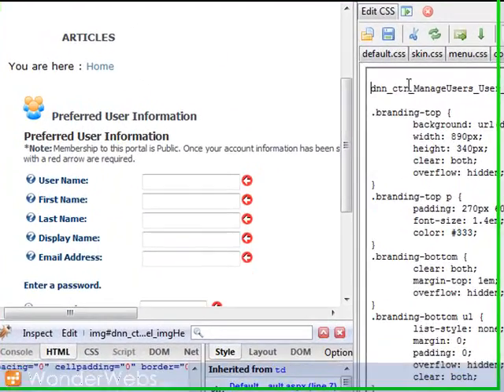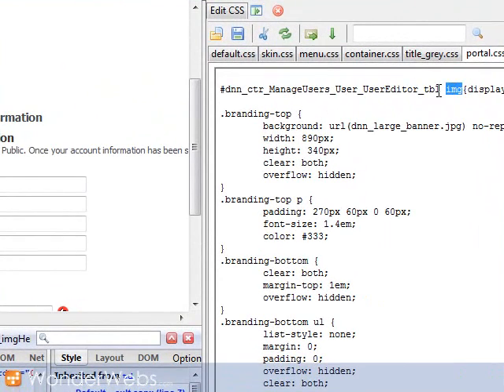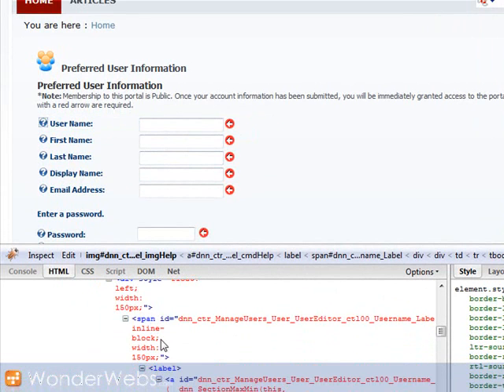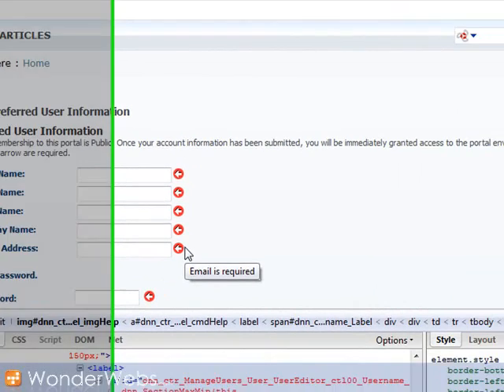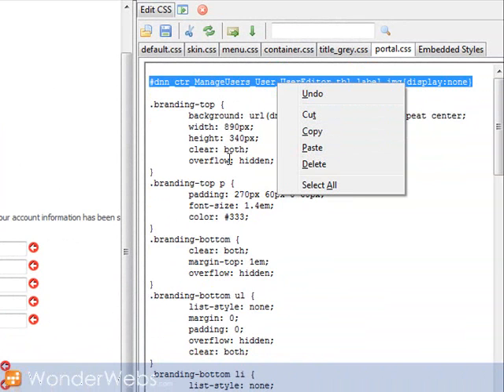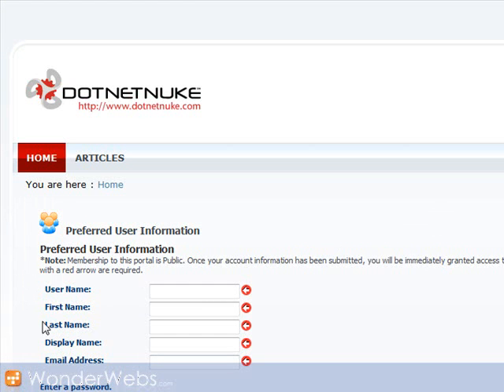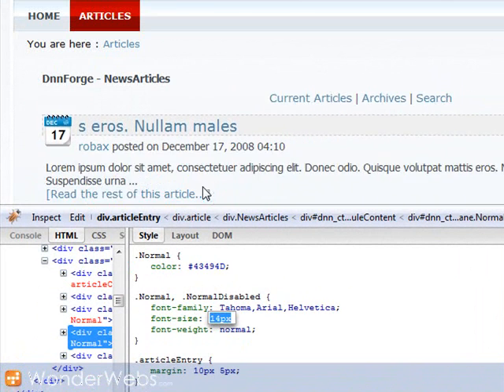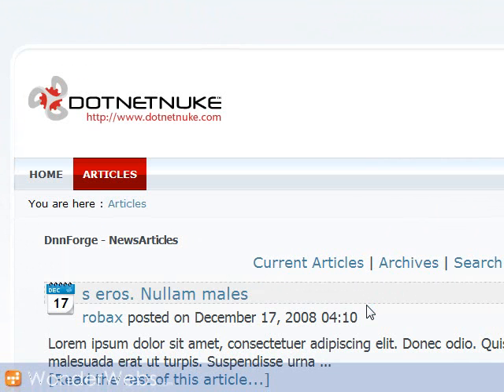SmartPOINT CSS Editor - Part 2/2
Find, change and apply styles to your DotNetNuke portal using the SmartPOINT CSS Editor, Firefox, Firebug and the Web Developer Extensions.

The SmartPOINT CSS Editor is a DotNetNuke module that moves the stylesheet editor out onto any page and enhances it further by providing a level of undo and also giving access to the system default.css.

This video demonstrates only the technique of using Firefox extensions to trace styles and apply them to the website. It does not cover the extended possibilities of providing access to portal styles to non-administrator accounts across a multi-portal system.

Search for the SmartPOINT CSS Editor at Snowcovered, search Google for the Firebug and Web Developer Extensions.

This video in 2 parts because of YouTube limitations. Please view part one first.